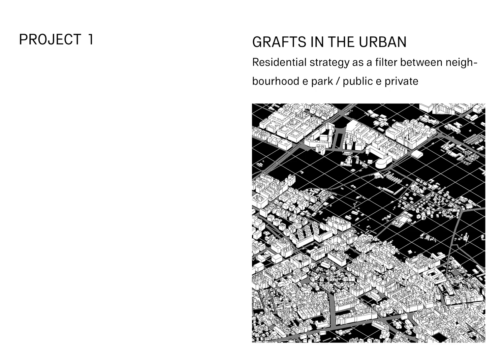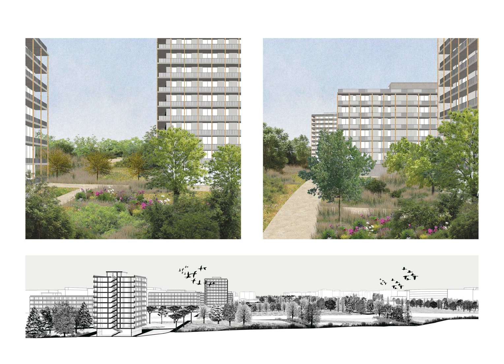LANDSCAPES OF INTERSECTION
Young talent architecture award 2022 nominee. Master degree thesis in architecture. Candidate: Cortesi Matteo. University of Ferrara, dep. Architecture.
Voice: Yasmine Nouira